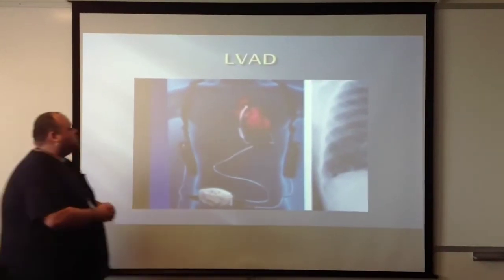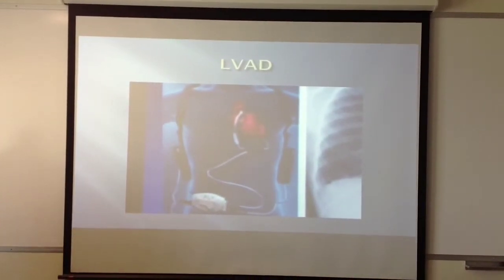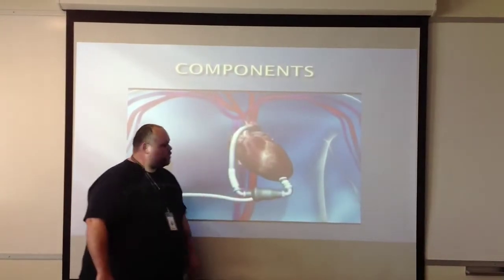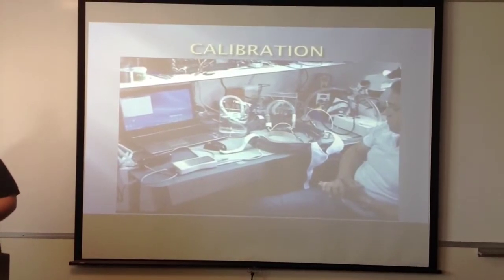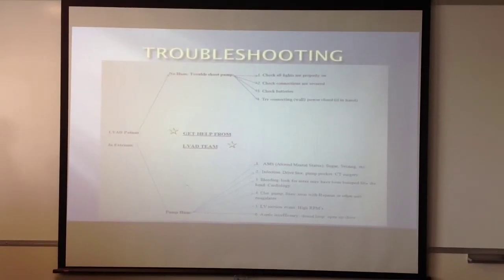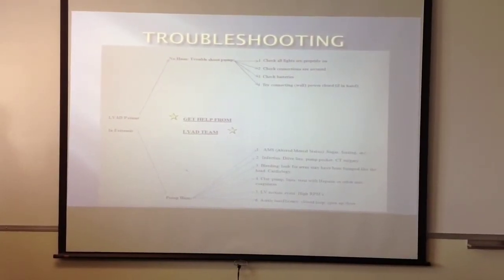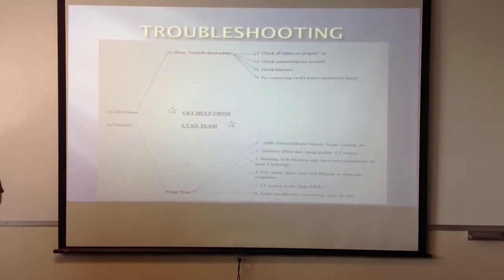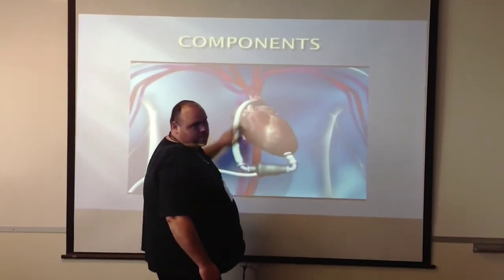LVAD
Brown Mackie College student presentation